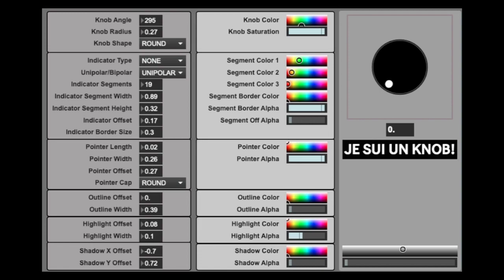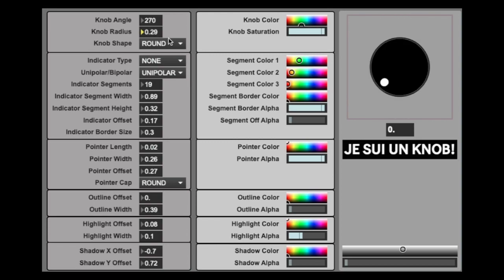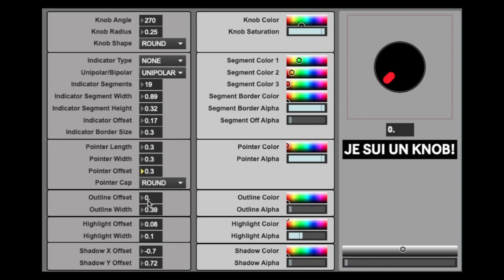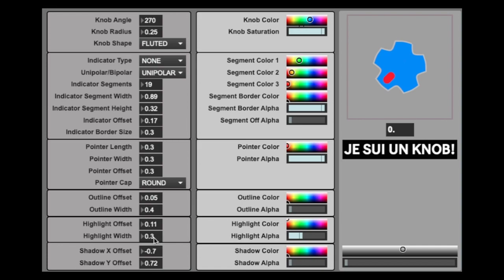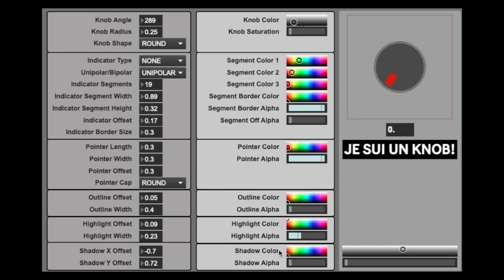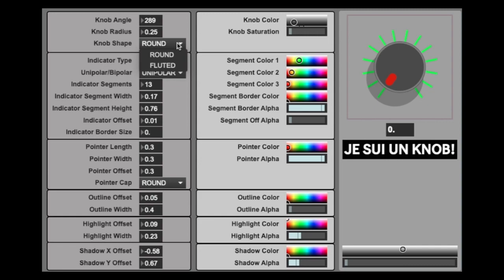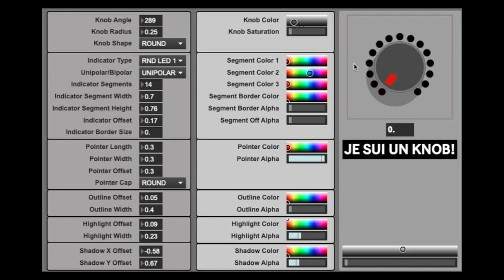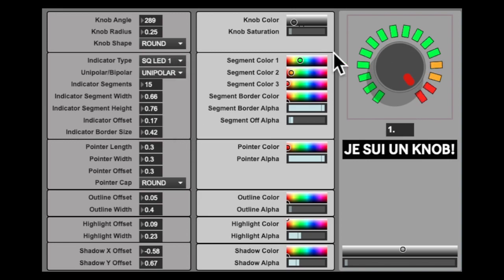Je SUI Un Knob!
I made a javascript JSUI editor in Max to allow you to make custom JSUI interactive knobs without having to code them yourself. I don't know why!